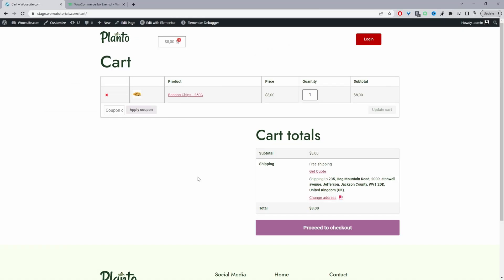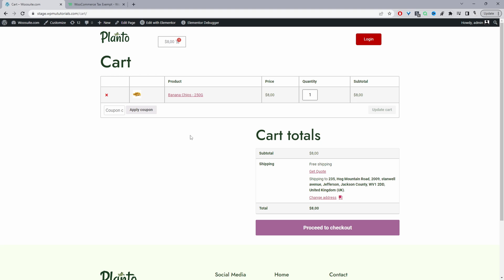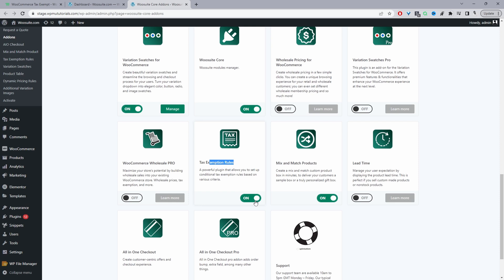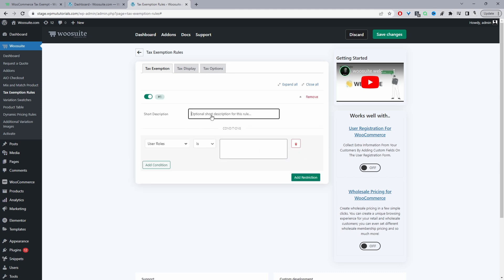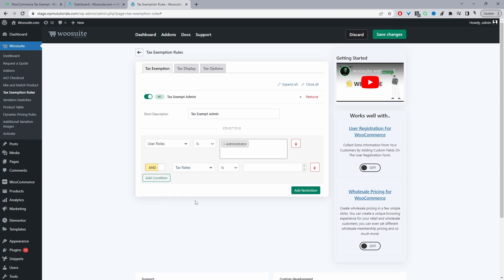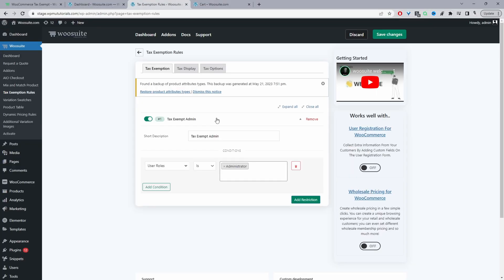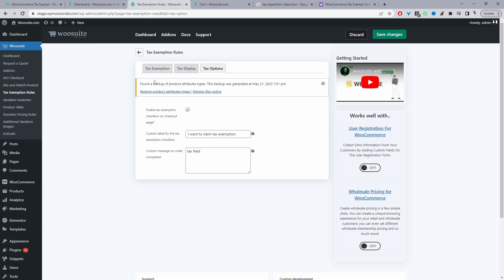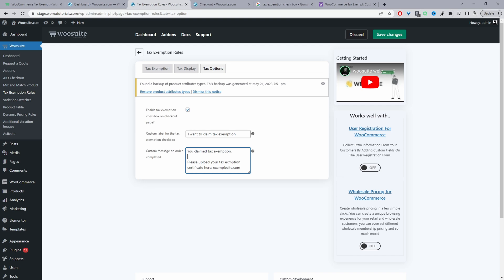How to Tax Exempt a User in WooCommerce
In this video, I'll show you how to tax exempt a user in WooCommerce.

00:00 Intro
00:08 Overview
01:02 Download Woosuite Tax exemption
01:13 Install Woosuite Tax exemption
01:42 Review tax rate setting
02:18 Create tax exempt rule
03:46 Test rule
04:03 Bonus tip
05:54 Outro